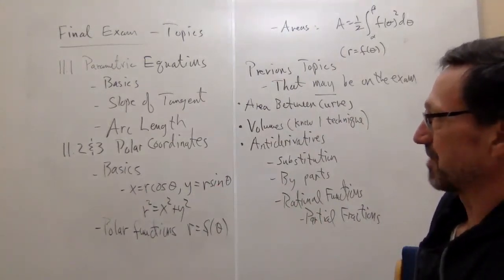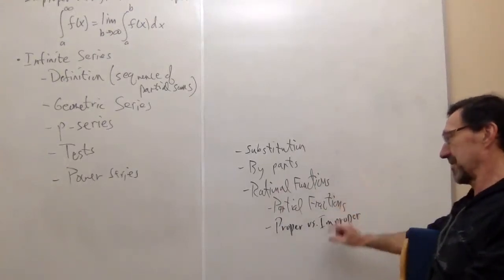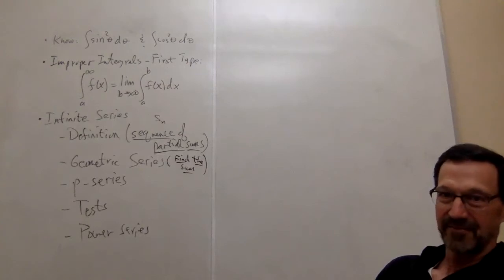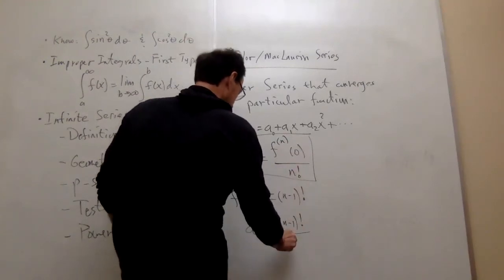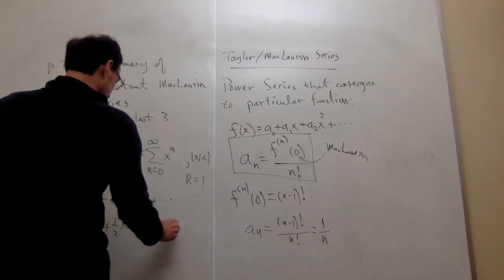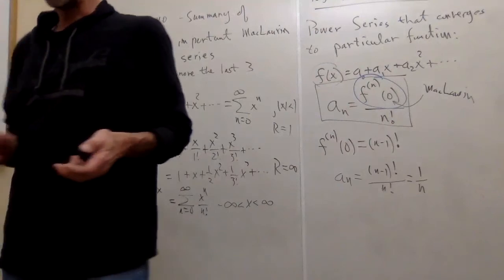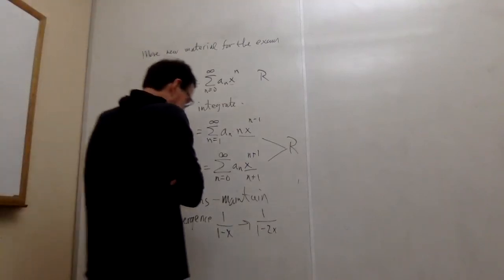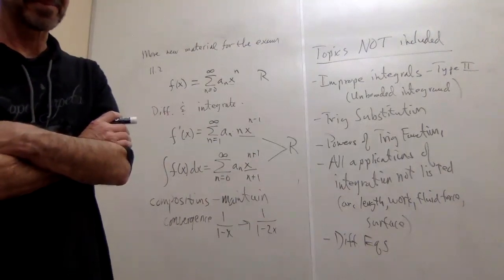Math 202 Final Exam Review